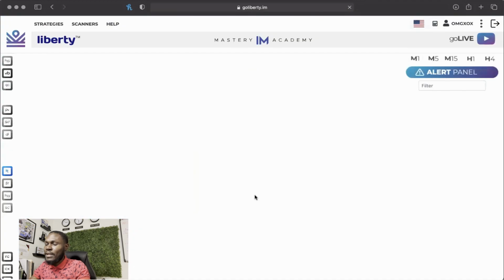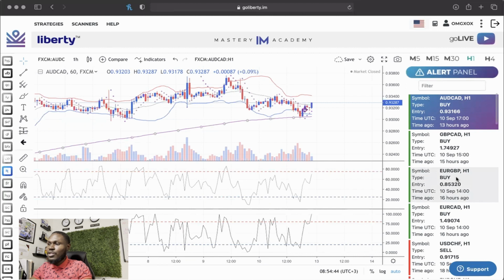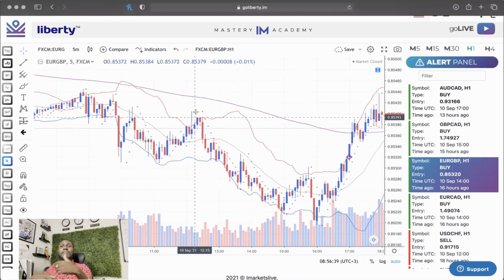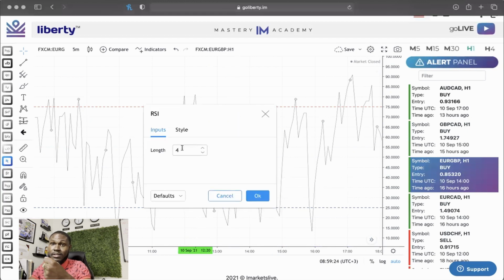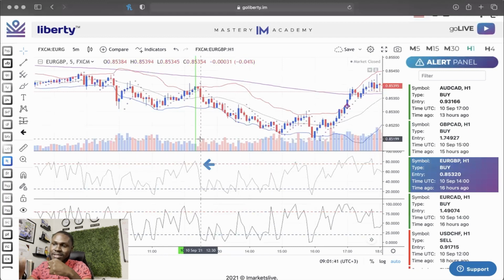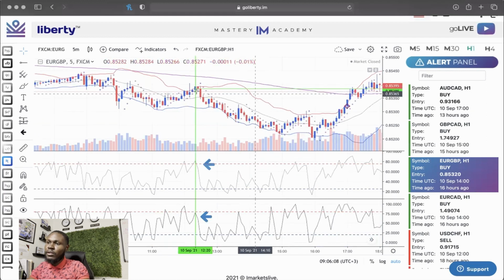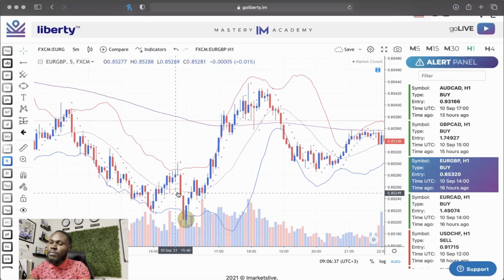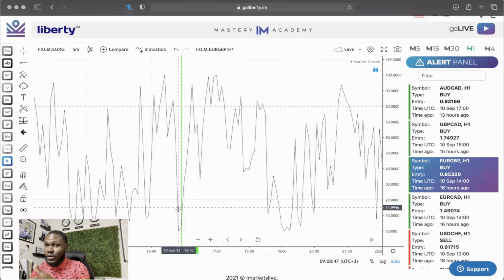#1 HFX Beginner Strategy for 2021 | Compounding Binary Accounts in 3-5 mins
This has been the #1 Winning Strategy for Beginners over the last Year getting started with HFX/Binary Options trading and now You too can 10x your entries.

✖️Start your HFX Trading Journey with a minimum of $50 Today